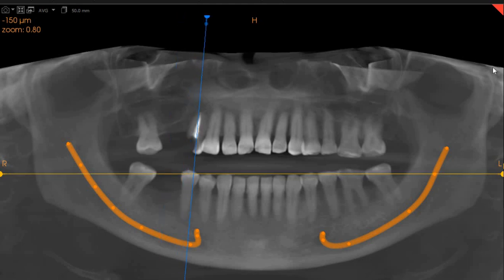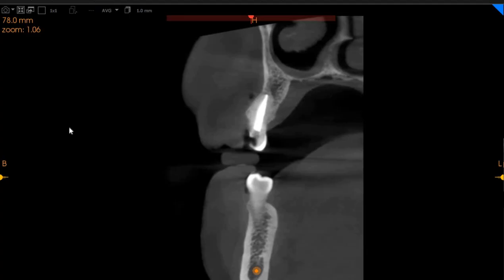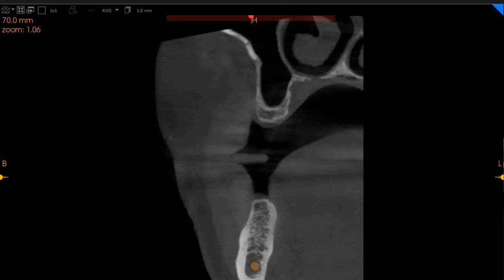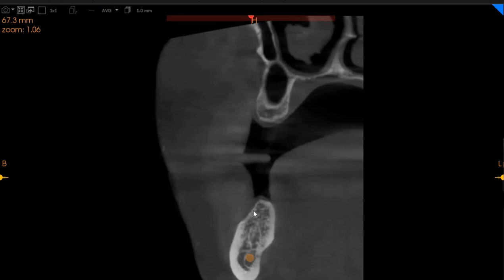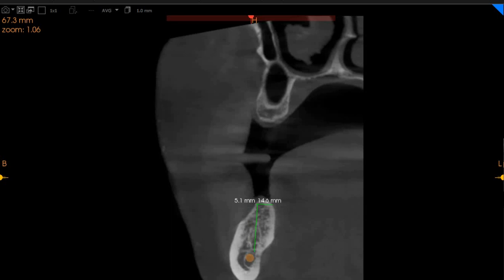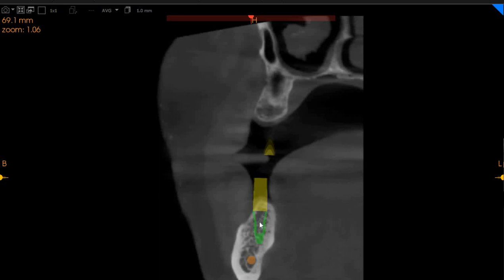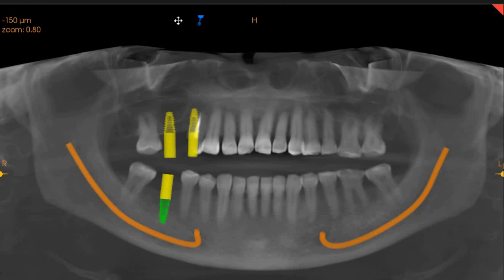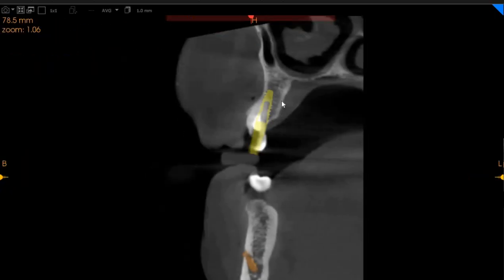AN - Dr. AY